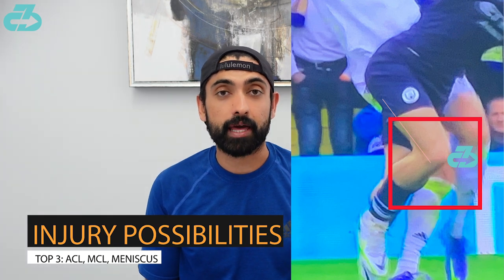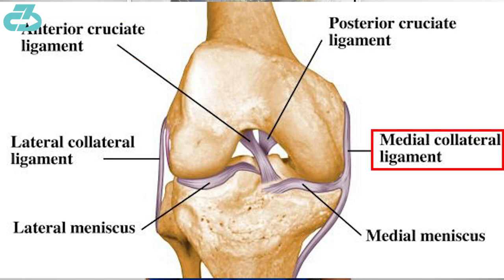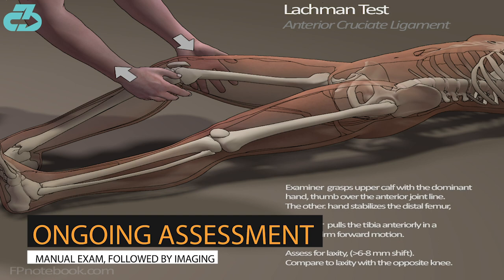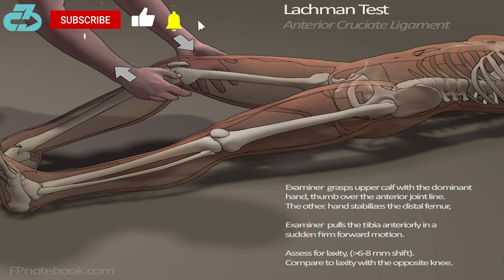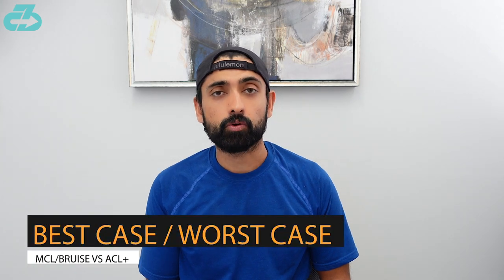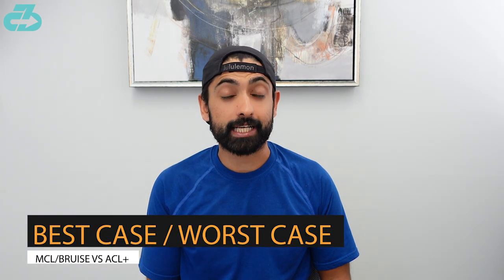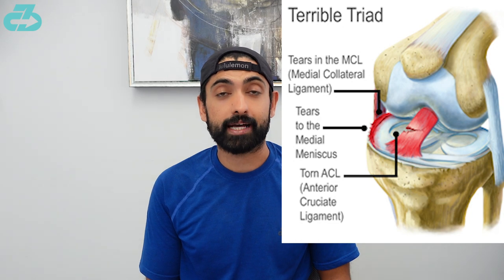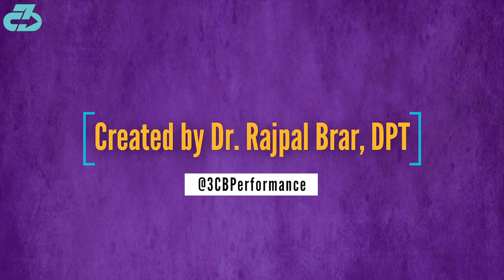Expert Explains Stuart Dallas Injury (Knee) Possibilities | Best/Worst Case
Leeds United injury expert Dr. Raj, DPT explains versatile defender Stuart Dallas injury (right knee vs Manchester City) including the three main possibilities based on video review, what the ongoing assessment will entail, and the best case/worst case | Expert Explains Stuart Dallas Injury (Knee) Possibilities | Best/Worst Case | Leeds United injury analysis

Here’s a table of contents:
0:00 What happened
0:14 Injury Possibilities
0:29 Ongoing assessment
0:42 Best case & worst case
0:56 Stay Tuned for updates